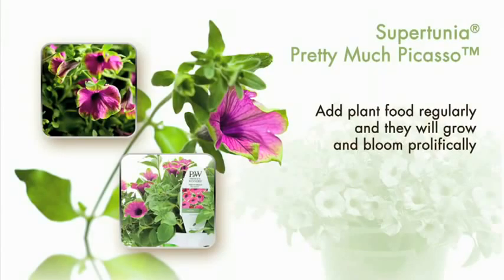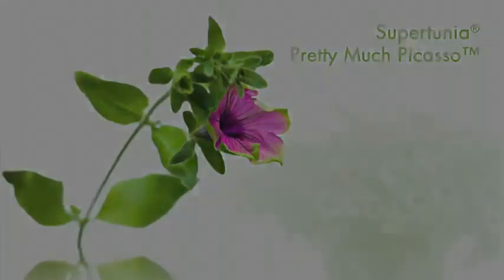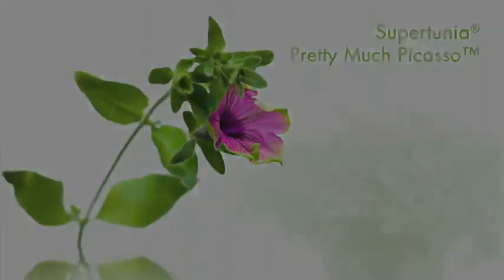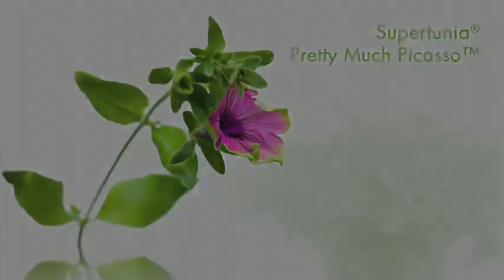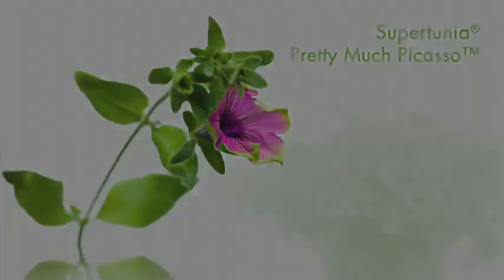Pretty Much Picasso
Which plants can withstand colder weather.